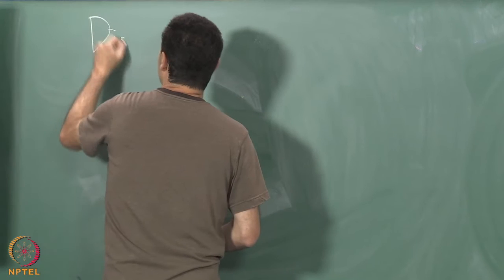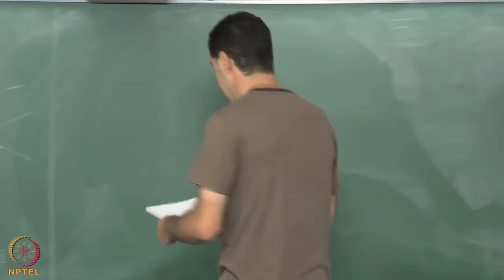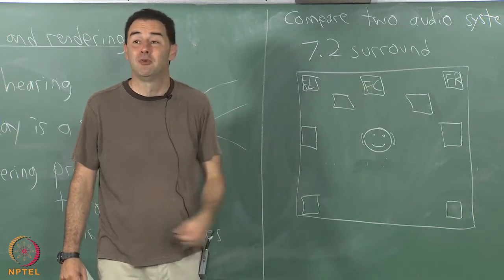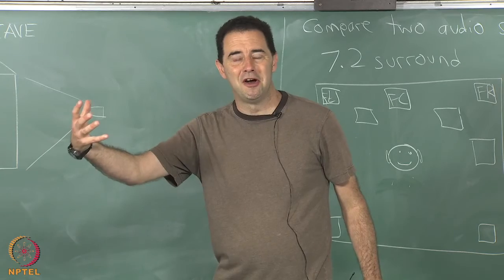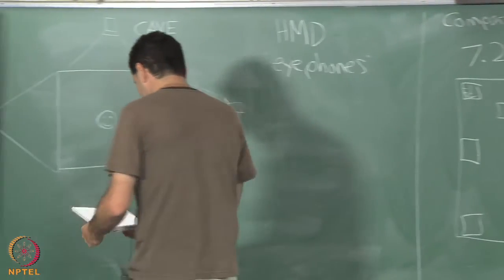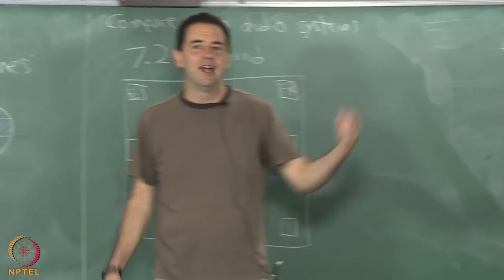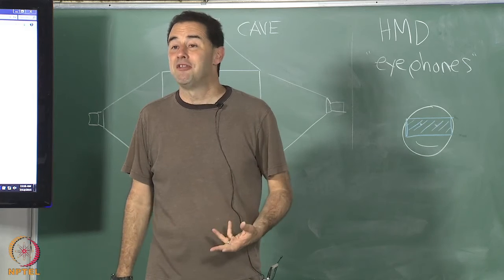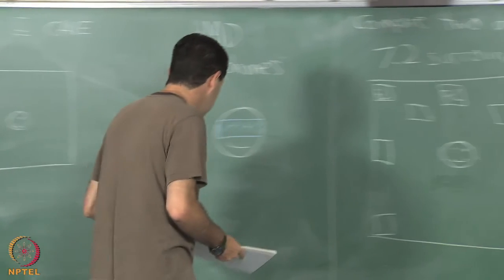Birds-eye view (general), contd